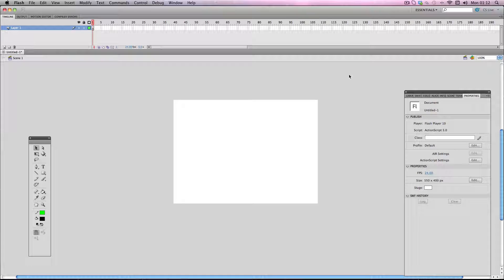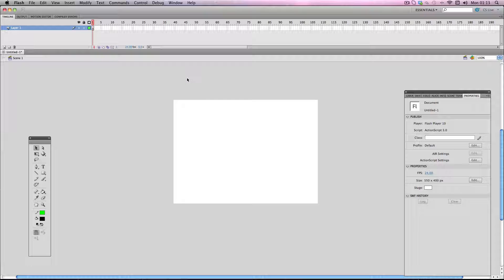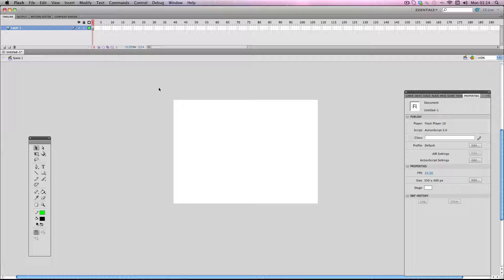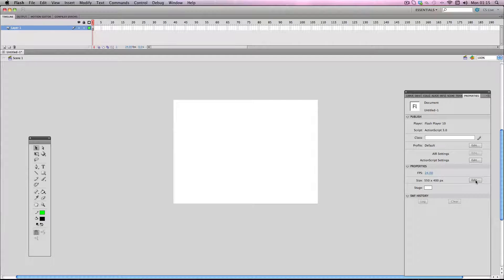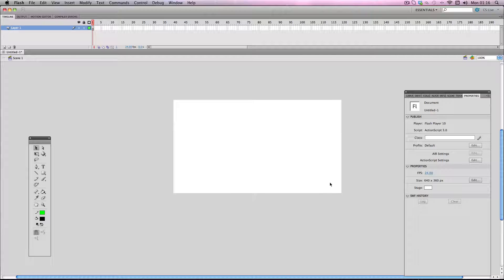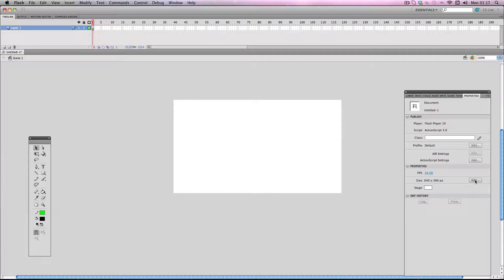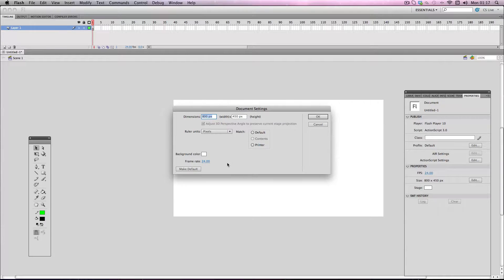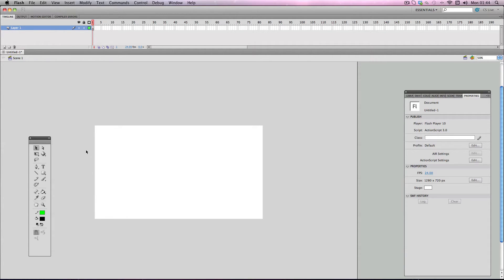Flash Tutorial: Recommended Stage Sizes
In this tutorial I'm going to be going over some of the recommended stage sizes for optimum Flash performance depending on your computer specs.

As mentioned in the video my recommend stage sizes are:

640x360 (small)
800x450 (medium)
1280x720 (large)